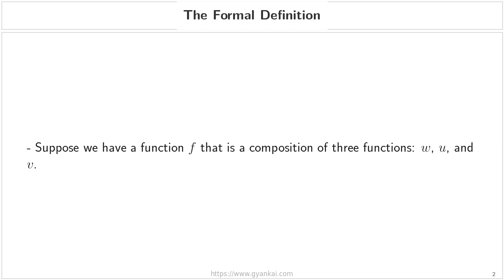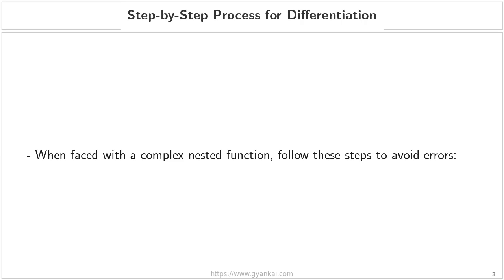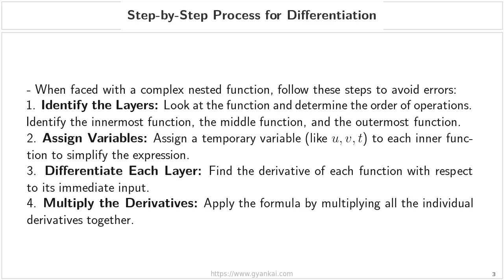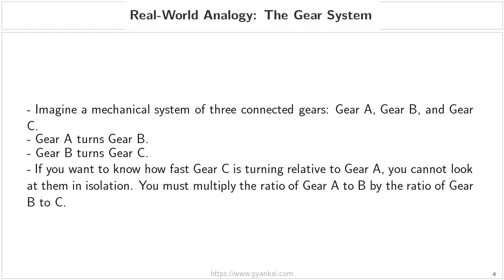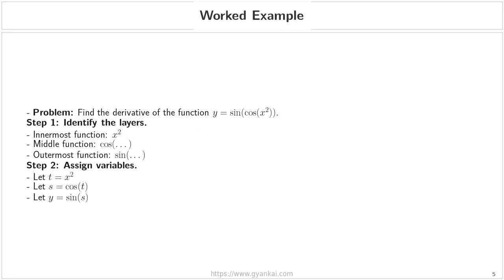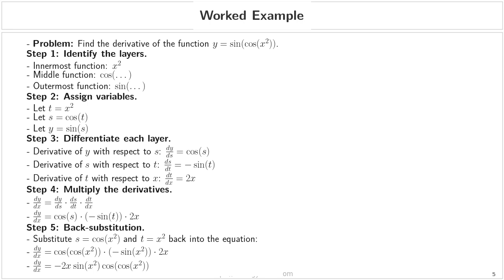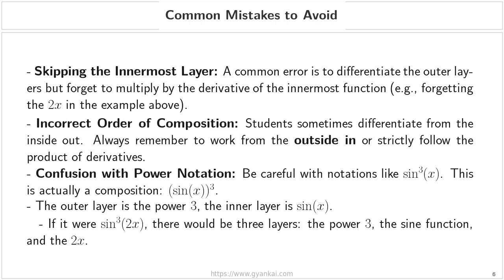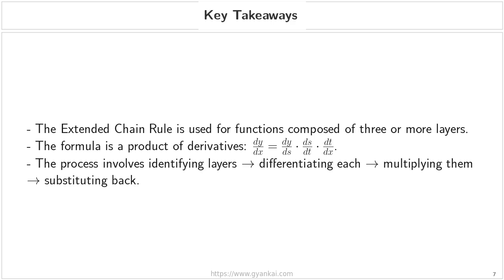Extended Chain Rule for Multiple Compositions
Master the concept of Differentiability in this comprehensive Mathematics tutorial designed specifically for Class 12 students following the NCERT curriculum. This video simplifies complex calculus by breaking down the formal definition into a clear, step-by-step process. We use a real-world "Gear System" analogy to make the theory easy to visualize and provide a detailed worked example to practice your skills. Plus, we highlight common mistakes to avoid during exams. Perfect for students looking to build a strong foundation in calculus!